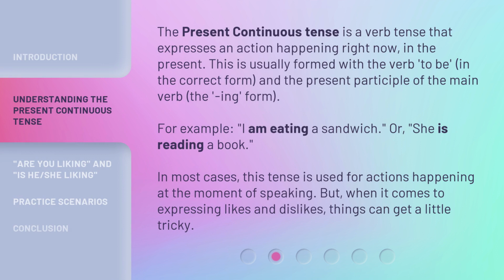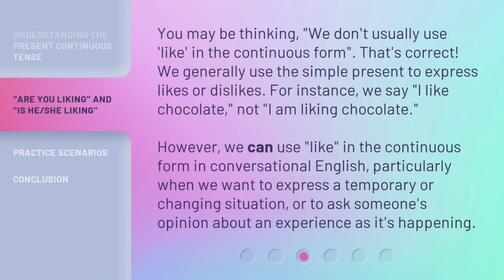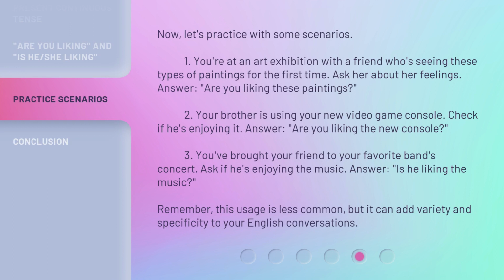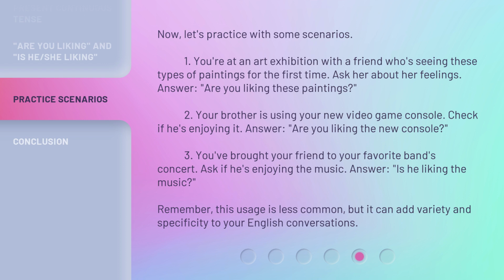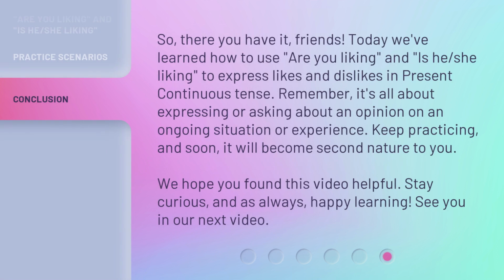"Are You Liking?" Making Sense of Likes and Dislikes in Present Continuous Tense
Unraveling the Present Continuous: Asking About Likes and Dislikes • Discover the intriguing world of expressing likes and dislikes in the Present Continuous tense. Learn how to use phrases like 'Are you liking' and 'Is he/she liking' to ask for opinions and discuss changing situations. Dive into this engaging English lesson now!

00:00 • Introduction - "Are You Liking?" Making Sense of Likes and Dislikes in Present Continuous Tense
00:37 • Understanding the Present Continuous Tense
01:15 • "Are you liking" and "Is he/she liking"
02:17 • Practice Scenarios